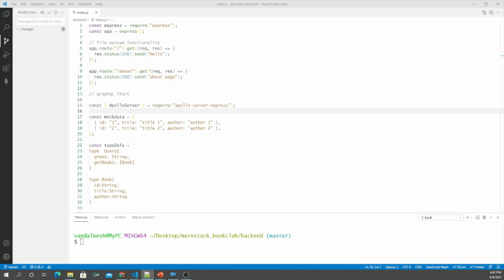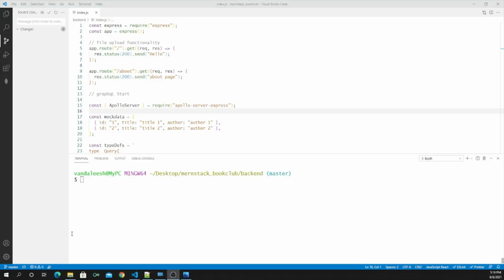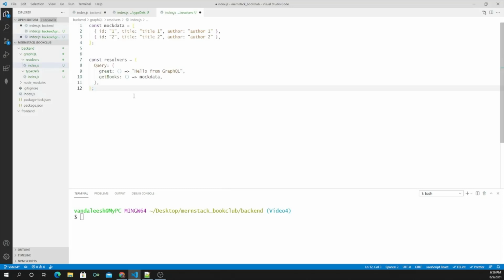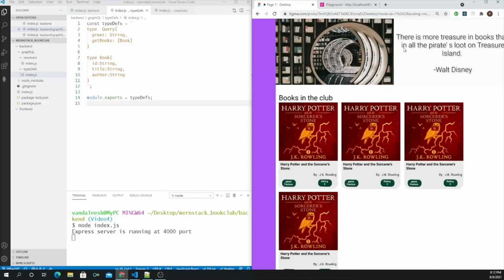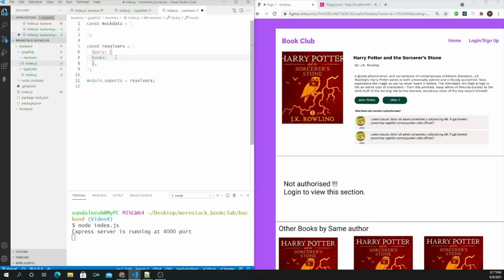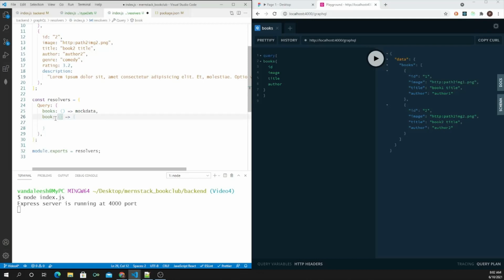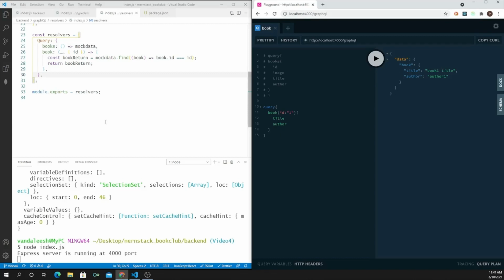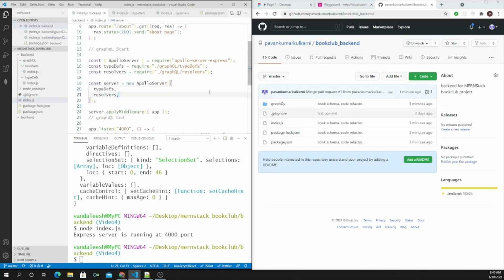MERN Full stack project - Part 4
4th  part of the MERN stack tutorial.
1. Overview Github workflow branching, merge and rebase line.
2. GraphQL code refactor for modular coding.
3. Schema design for Book type based on prototype.